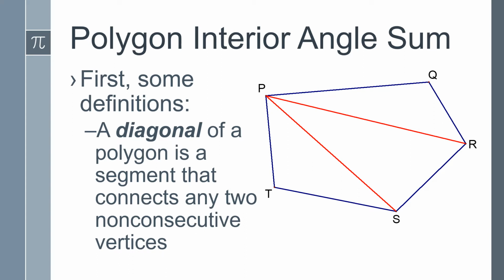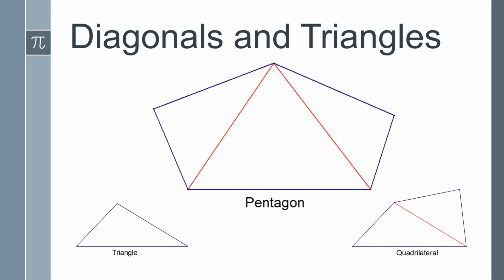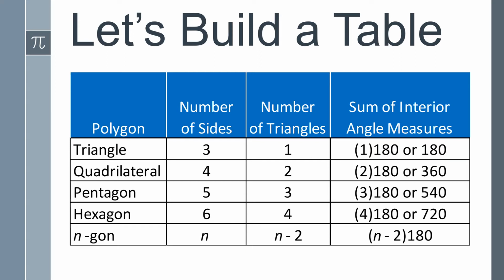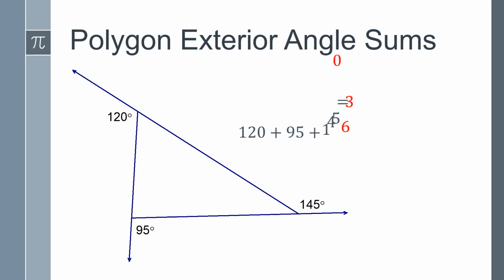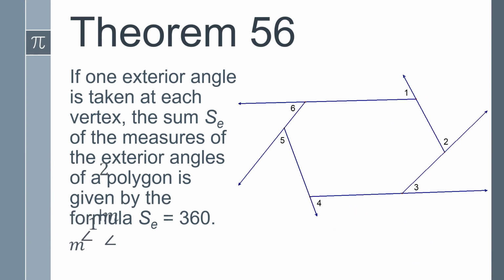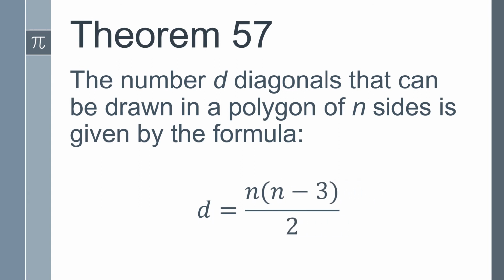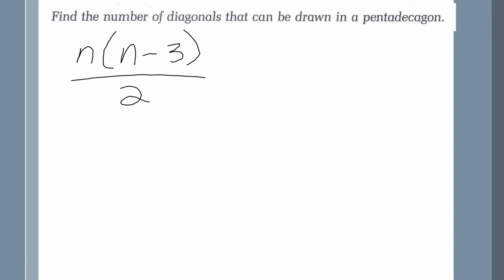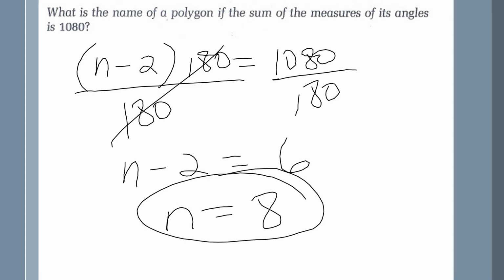7 3 Formulas Involving Polygons